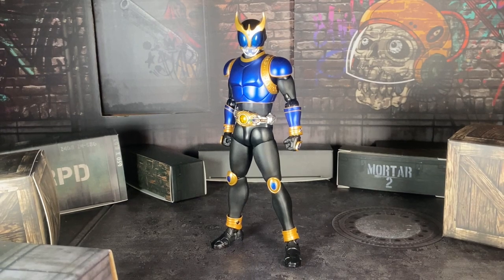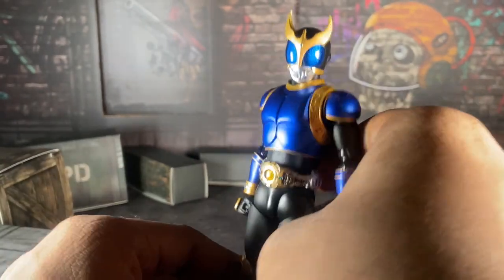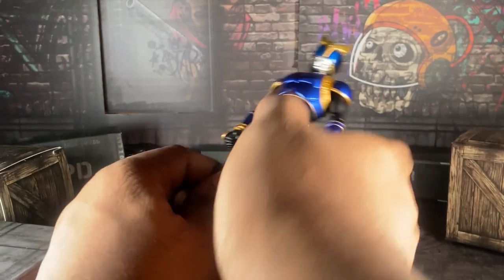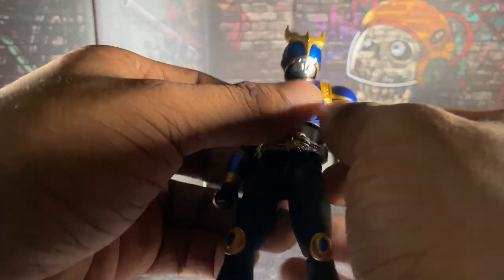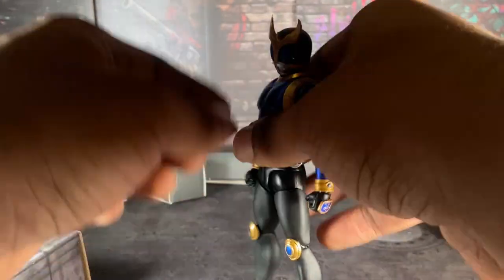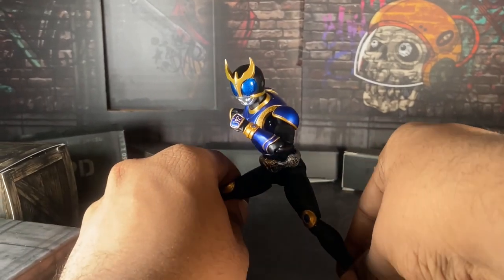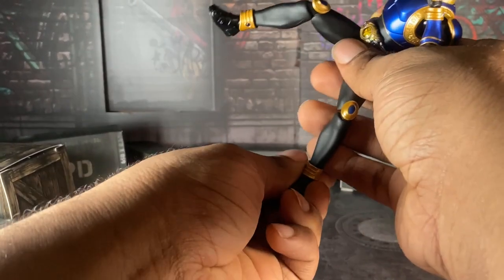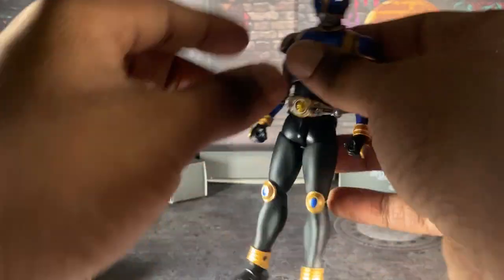SH Figuarts Shinkocchou Seihou Kamen Rider Kuuga Rising Dragon Review